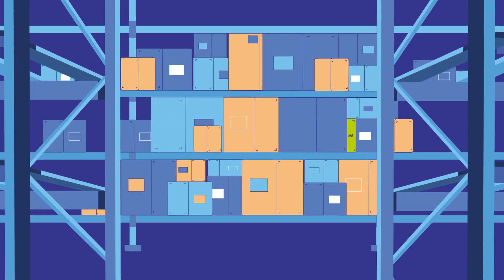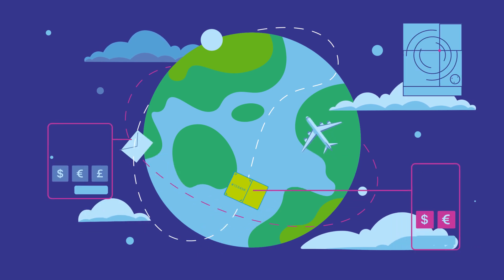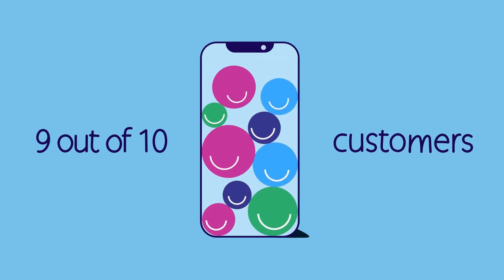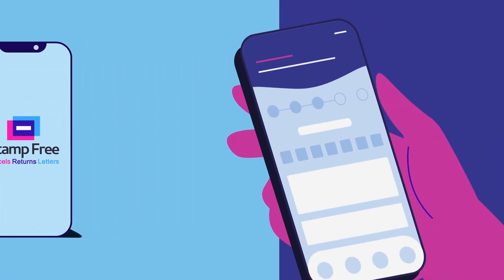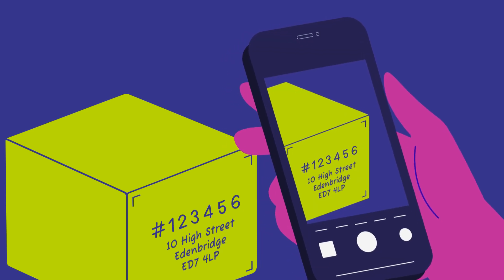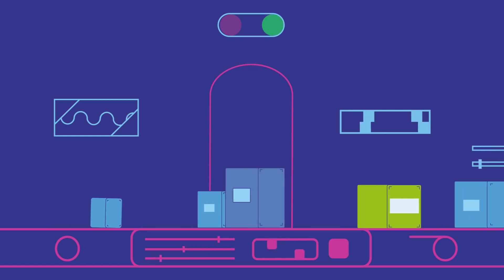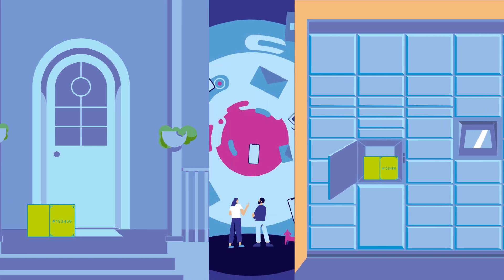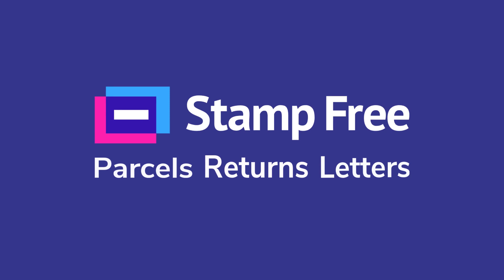Why carriers and posts should choose Stamp Free technology for customer convenience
The Stamp Free Digital Postage Solution uses Artificial Intelligence to allow customers to send parcels and online returns just by using their phones.  They do not need postage stamps, parcel labels or printed off postage.  Our app enables a user to write a handwritten barcode (6 or 8 digit code) on any mail item, parcel or return, scan/validate it with the camera function on their phone, then post it in the normal way.  Our handwritten barcodes can be read quickly and accurately just like a conventional barcode, but now anyone can write a barcode.

For carriers and postals our technology provides choice to their customers and cuts costs whilst providing a richer source of data.

However, we do know how ingrained and standardised labels with barcodes are to the industry, and although we believe that going completely label free is the future, we have made it easier and simpler for carriers to integrate by making it label free for customers whilst allowing for carriers to over-label with traditional labels at point of acceptance.